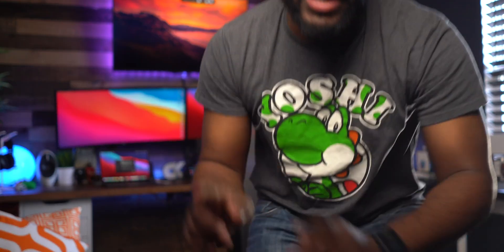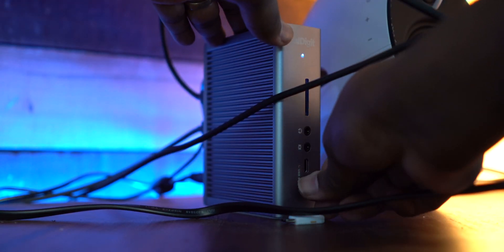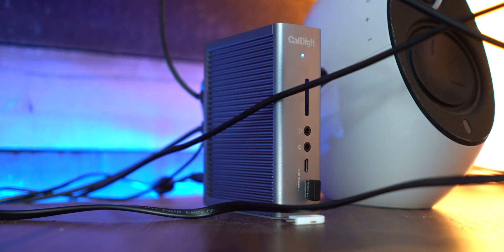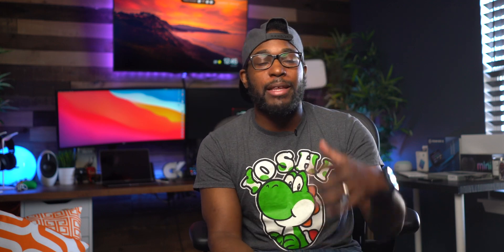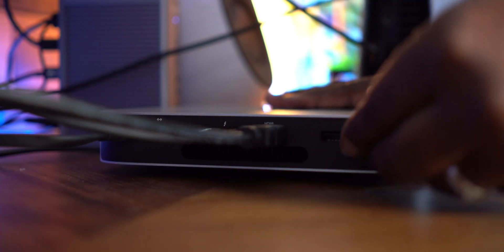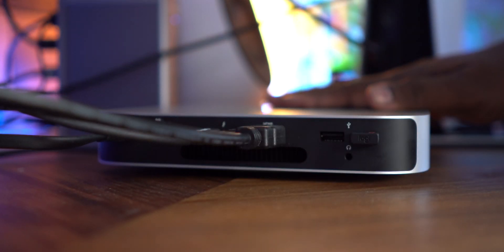This FIXED The MAIN ISSUE With The M1 Mac Mini...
The M1 Mac Mini 2020 is the latest Apple product to hit the market with their latest processing chip. In this video I solved the M1 Mac Mini issue I had with bluetooth right before I sold it.  The M1 Mac Mini has it's disadvantages/advantages when it comes to this M1 chip computer and I'm here to tell you about it.

BUY M1 Mac Mini Here:
M1 Mac Mini 8GB RAM

BUY M1 MacBook Air Here:
M1 MacBook Air

BUY Samsung External SSD:
1TB Samsung SSD (T5 BLACK)
1TB Samsung SSD (T7 RED)

BUY CalDigit USB-C Hub:
CalDigit TS3 Hub